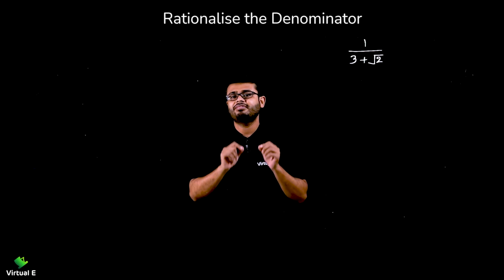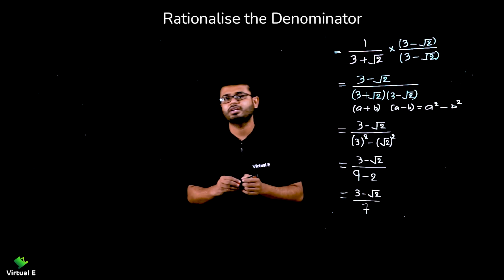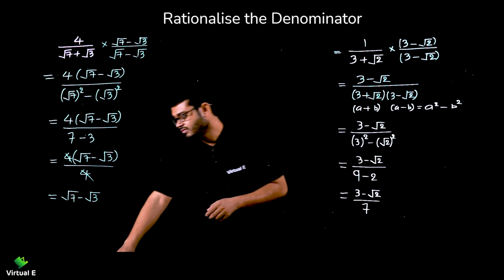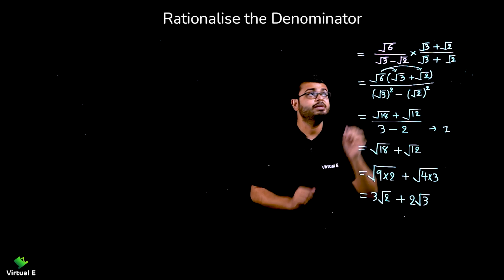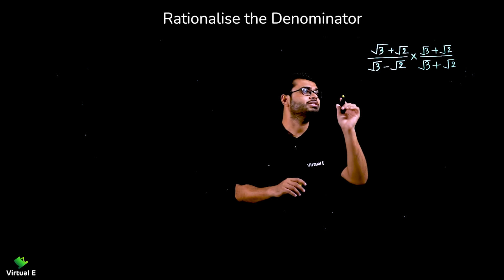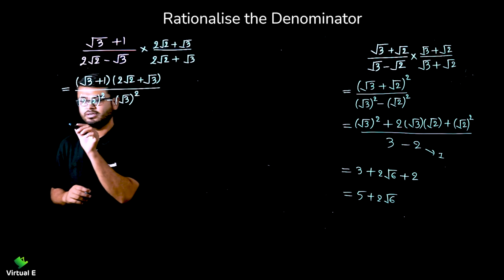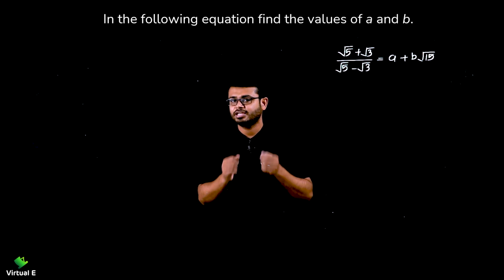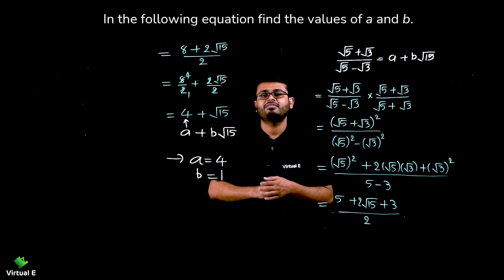Class 9 Maths Chapter 1 | Number Systems | 12 - Rationalise the Denominator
Topic covered in this video of Number Systems for Maths of Class 9 CBSE is Rationalise the Denominator

Class: 9th
Subject: Mathematics
Chapter: Number Systems

Topic Name: Rationalise the Denominator
Topics Covered in This Video: Rationalise the Denominator